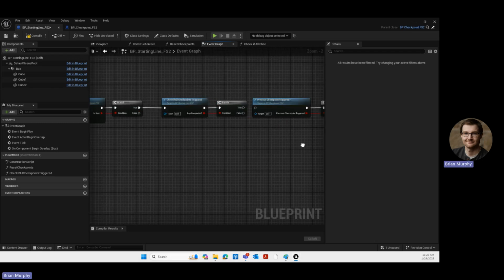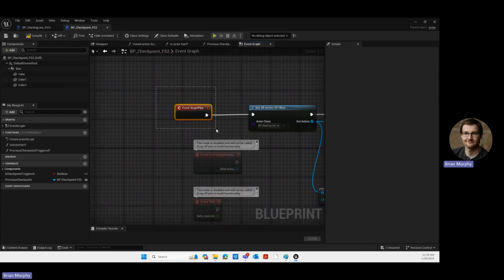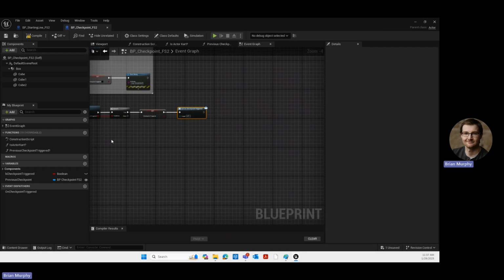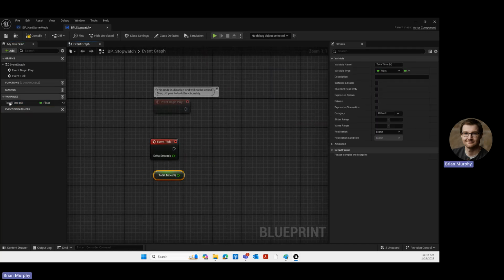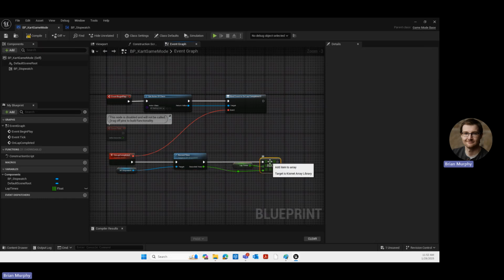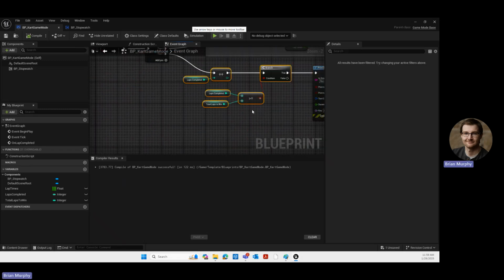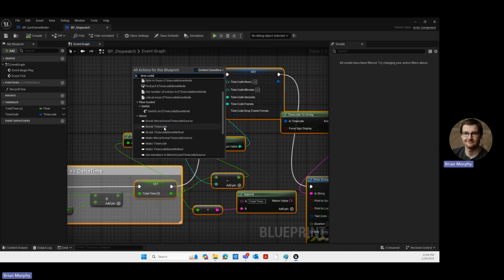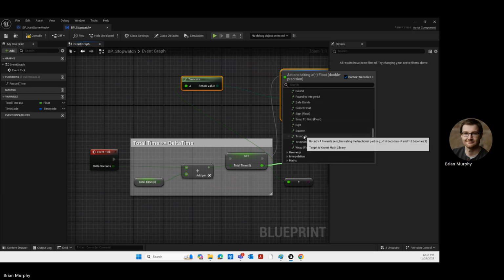January 29 2025